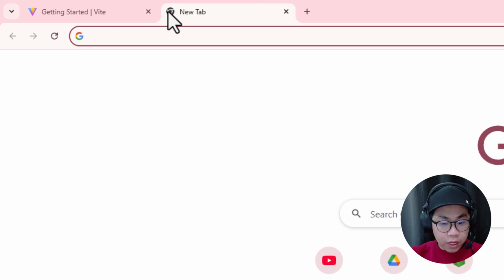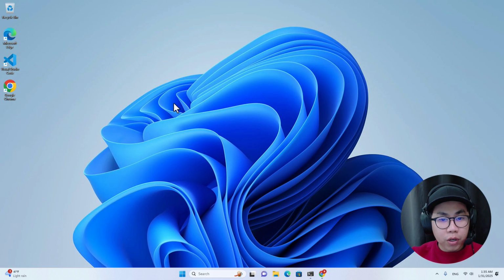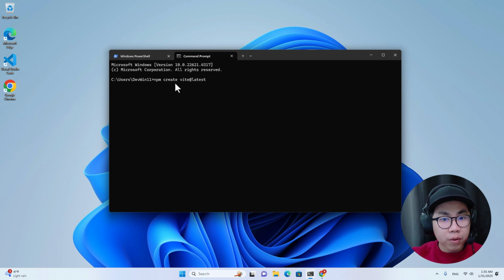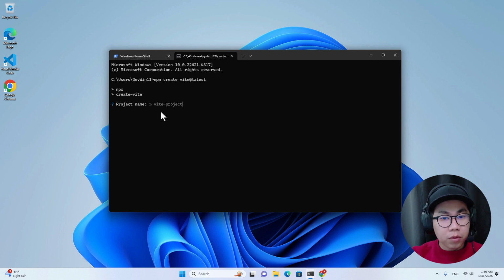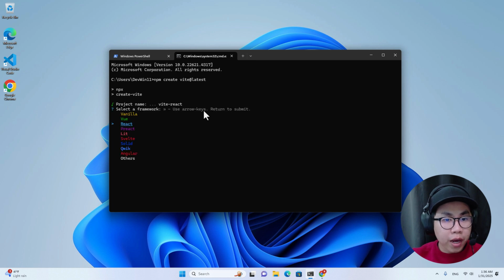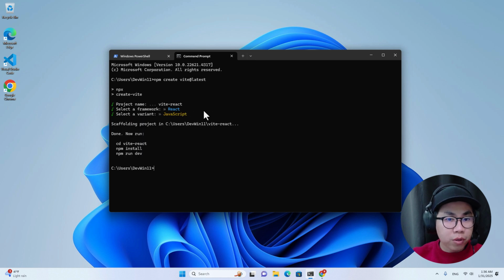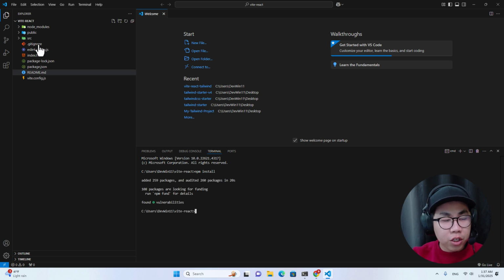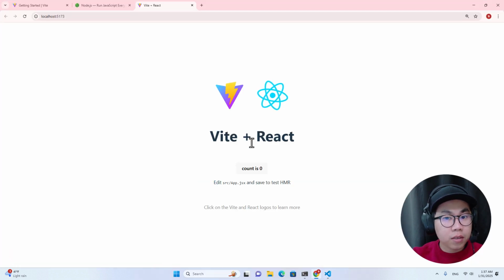How to Set Up React in 2025 | Install React with Vite in 2 minutes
In this video, I will teach you step-by-step about how to create and run react app on your computer in 2025. You have to install node.js, so you can use Vite to set up a React project for you.